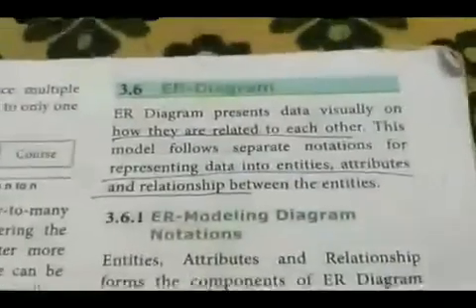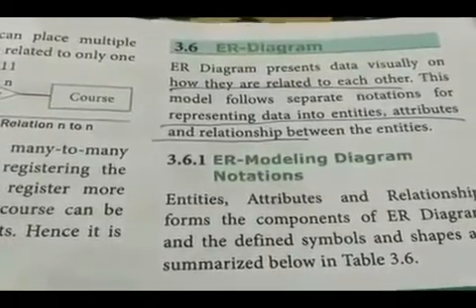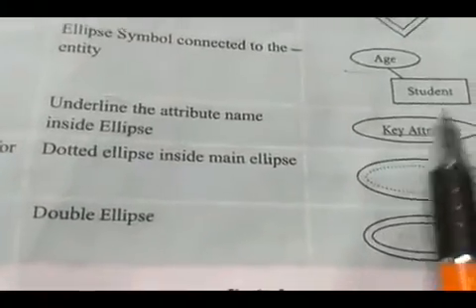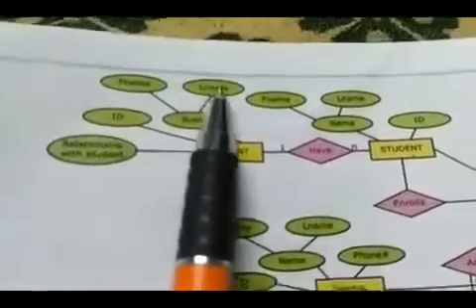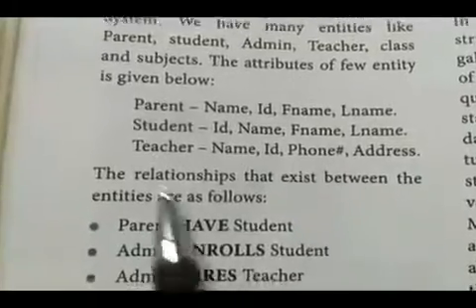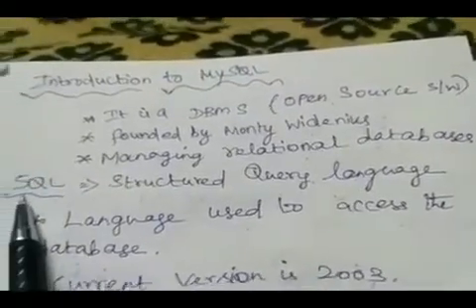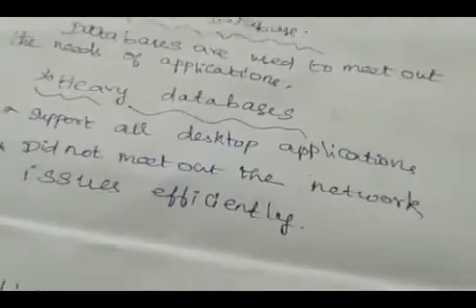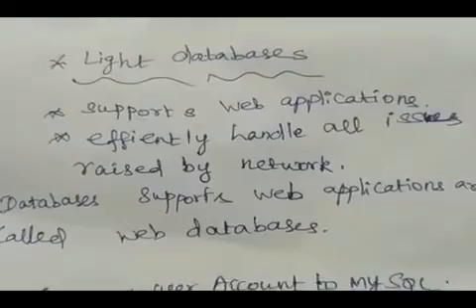CA ch 3 part 7